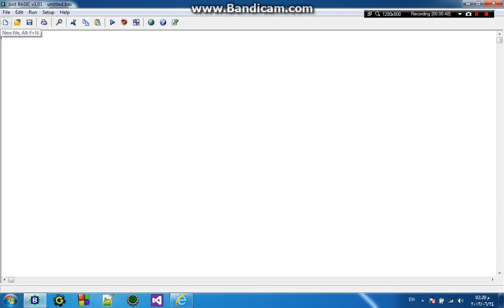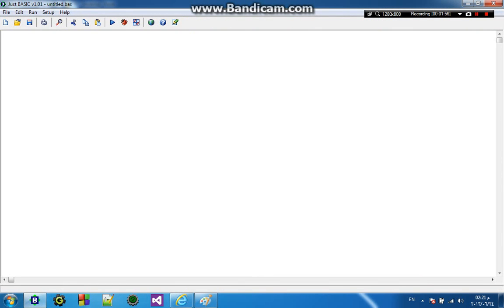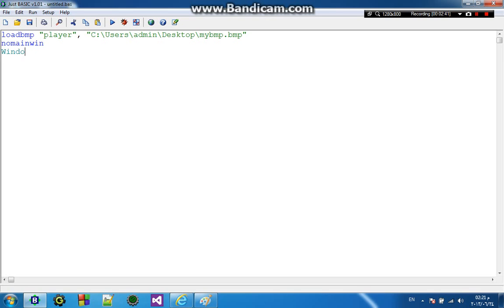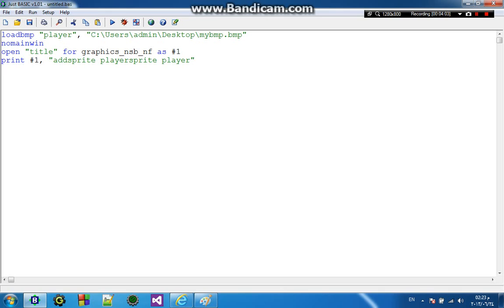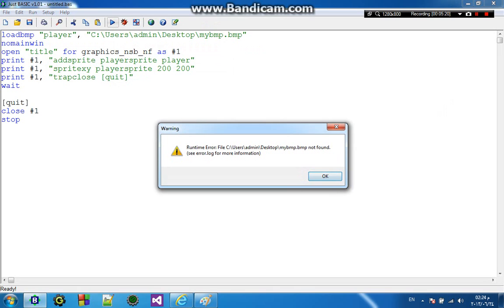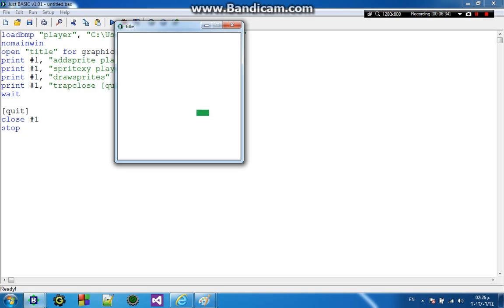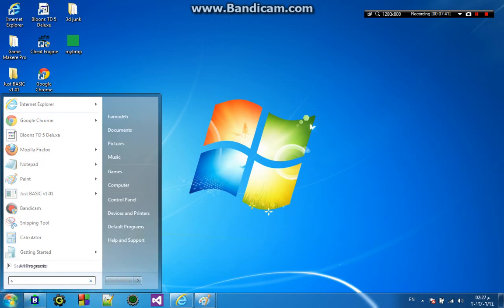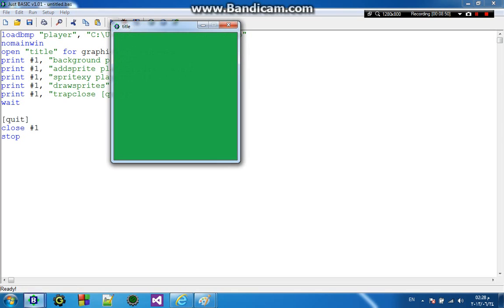just basic tutorial sprites